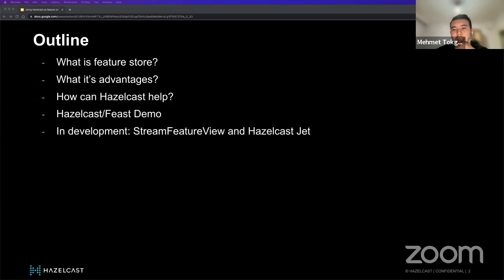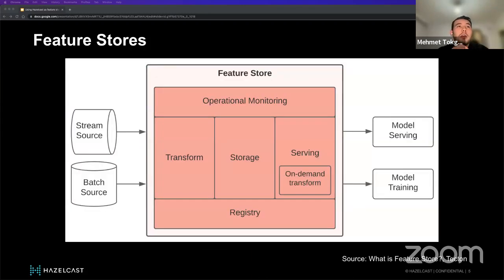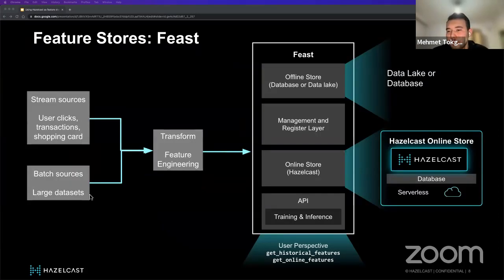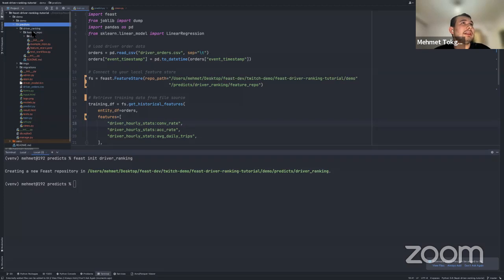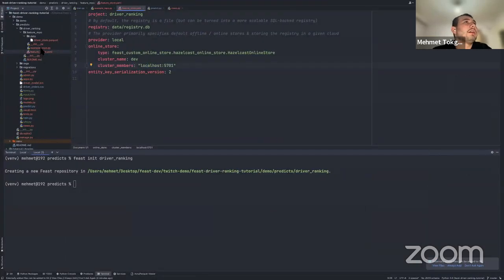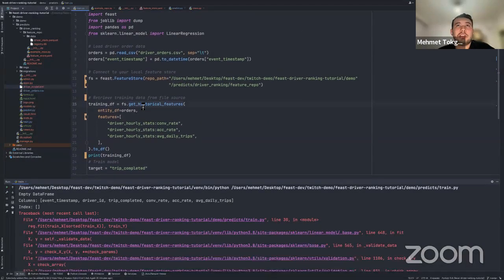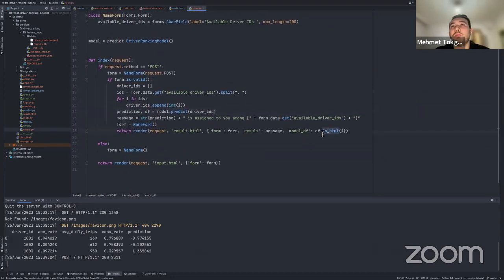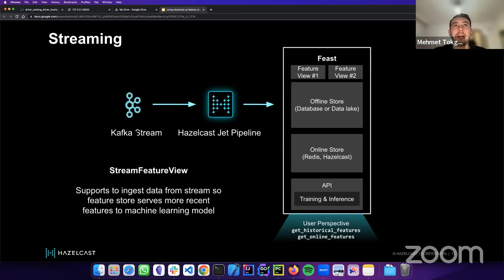Using Hazelcast as an Online Feature Store in ML Pipelines | Twitch Session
Hazelcast Platform combines streaming data pipelines with online low-latency data stores resulting in operational simplicity and improved performance. Considering the low-latency data storage, it is possible to integrate Hazelcast with the open-source feature stores to accelerate ML pipelines during the inference phase. In this talk, we will talk about the latest integration of Hazelcast with Feast and show how you can use it.

Hazelcast is empowering the world to act instantaneously on data everywhere. We are the home of the real-time data platform that enables enterprises to capture value at every moment. We provide a cloud-managed service that simplifies the development and deployment of real-time applications.